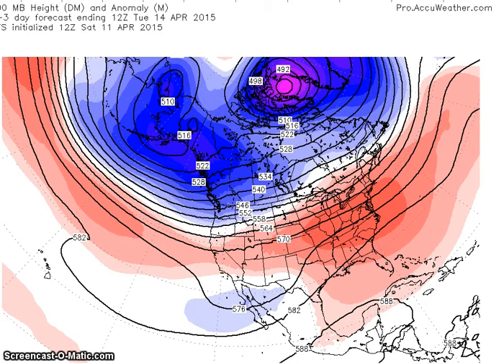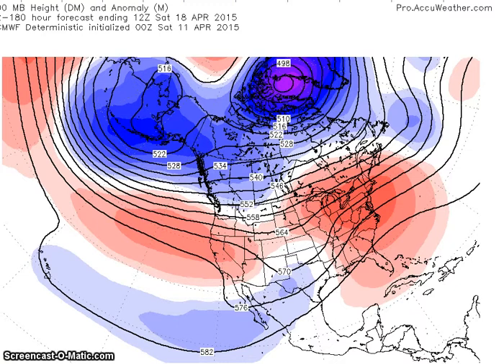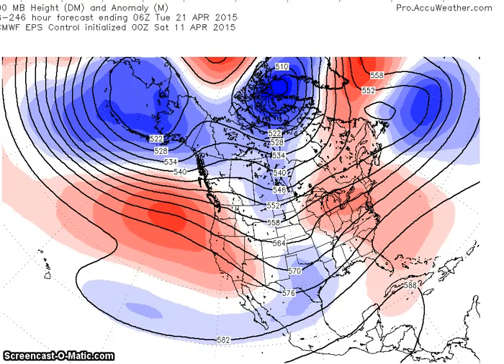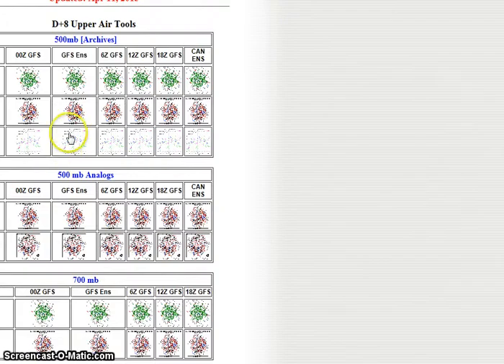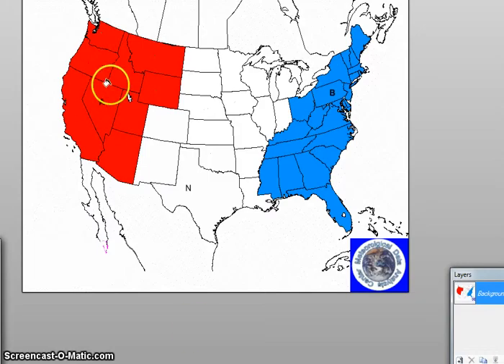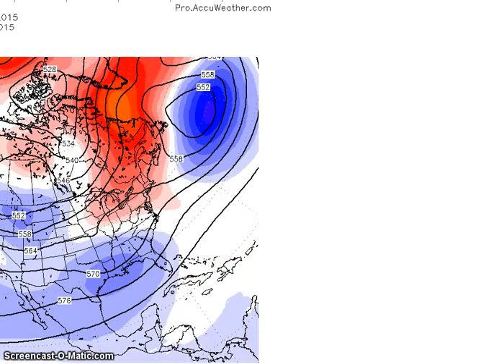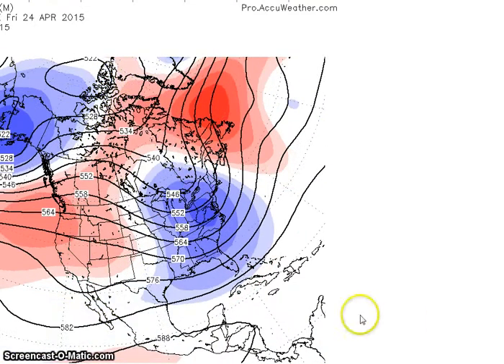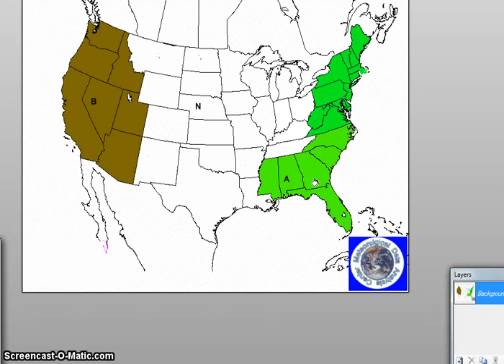Long Range Weather Forecast Discussion April 14 26